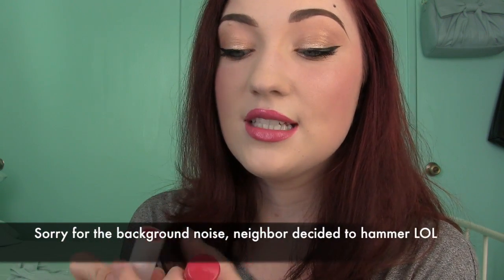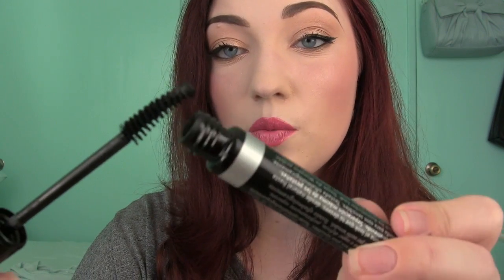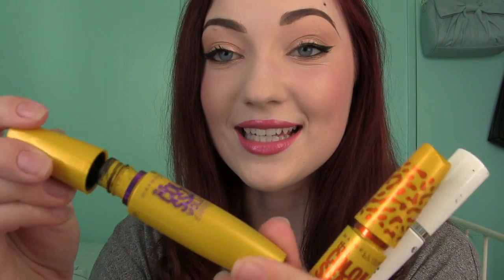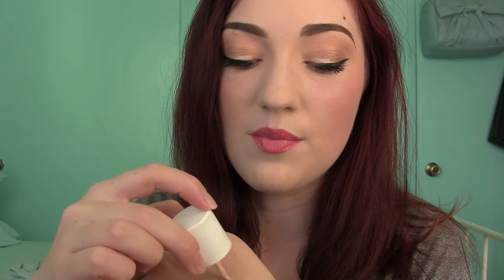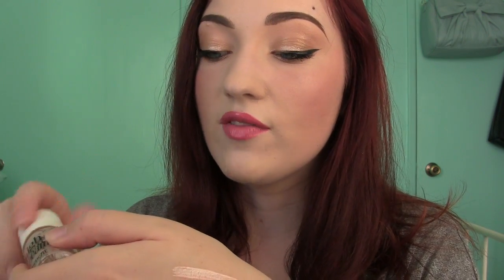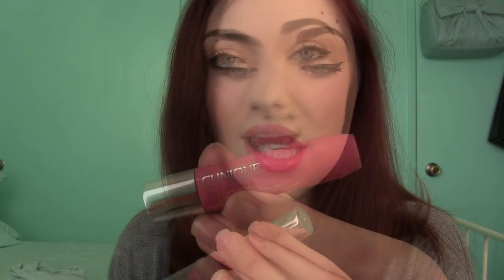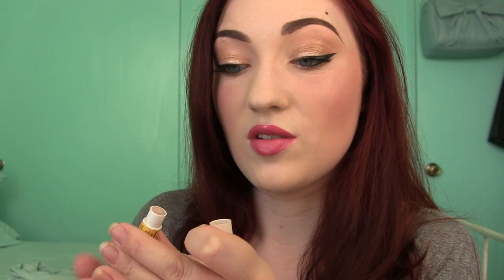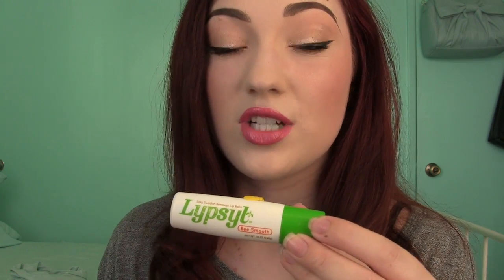Makeup Empties!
Please watch in 1080p for the best quality video!

Hey everyone! This is the last video to my 'empties series' that I started last month! After this I will start to do monthly empties videos. I just figured it would be a little bit easier to track what products I use that way. I hope you guys enjoyed this video, please let me know what products that you have used up! Good or bad :)

Also just wanted to say again that this makeup had been accumulating in my empties bin over  a period of time. I didn't just use it all in one month, I'm sure that most of you assume that but I just felt like saying it again. I couldn't use up that much makeup in such a short amount of time!

Makeup Forever HD Foundation-110 Ivory
Bite Beauty Lipstick-Damask
Milani Baked Blush-Dolce Pink
LORAC Mega Pro Palette on eyes
Too Faced Blush- Papa Don't Peach
MAC Soft & Gentle Highlight
NYX Brow Powder-Brunette
Anastasia Dip Brow Pomade-Auburn

-20

-Dirty Blonde

-Southern California

- I actually get it done at a salon! So I'm not sure!

Do you have a favorite makeup brand?
Not really, I like to try all kinds of makeup! I feel like every brand has hits/misses :)

Do you have a makeup collection video?
No I don't, I will make one sometime, as of right now I have other things planned!

I've been on YouTube for a little over a year now! I started making videos in June of 2013.  It's crazy how much has happened during that period of time. Anything can happen!

Why is your channel called HollieEatsLipstick?
I have a blog that I started before YouTube, called 'eating lipstick'. I wanted to have that name in the title of my channel, so I just kind of came up with HollieEatsLipstick, I think it's funny and it gets people's attention. You'd be surprised how often I get asked if I eat lipstick.. Haha. I don't by the way.

I always appreciate your comments! As you all know, I reply as much as I can, but lately I've been getting tons more (which is awesome) Please know that just because I don't reply doesn't mean that I'm ignoring you.